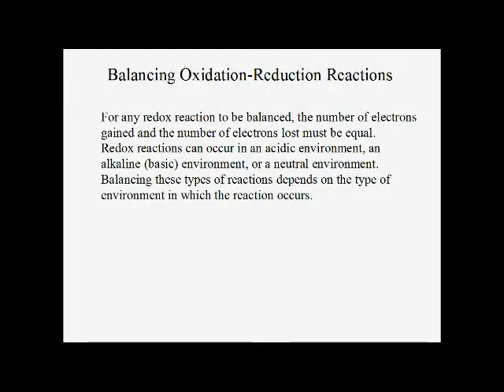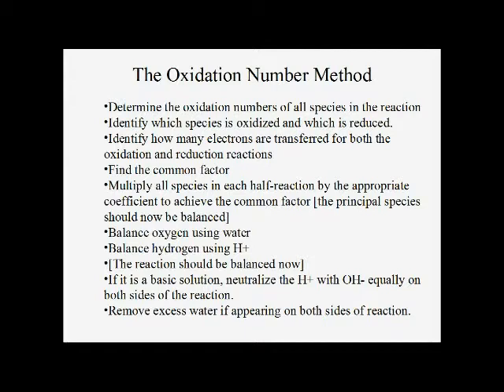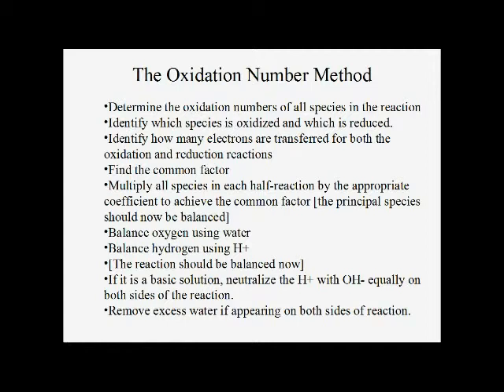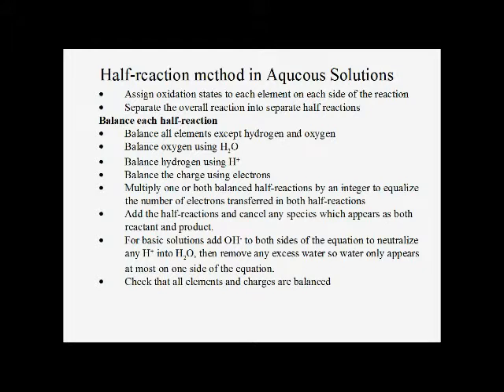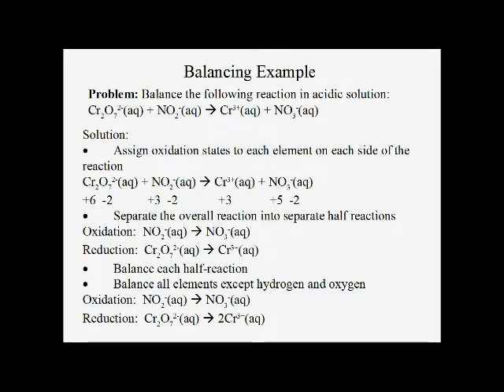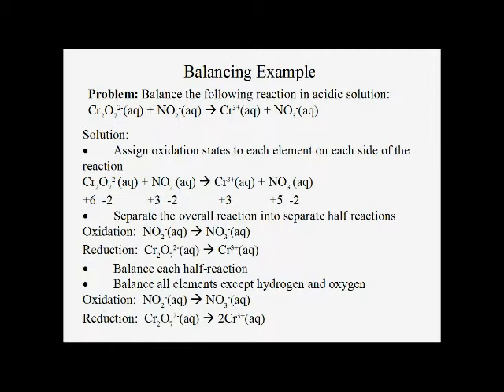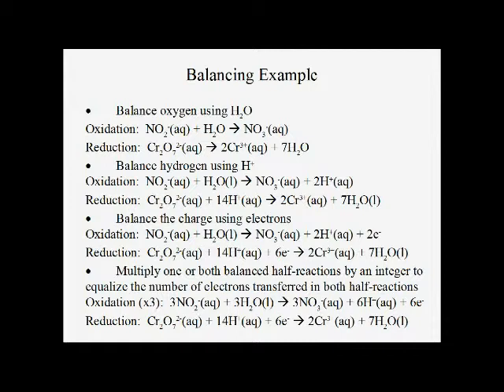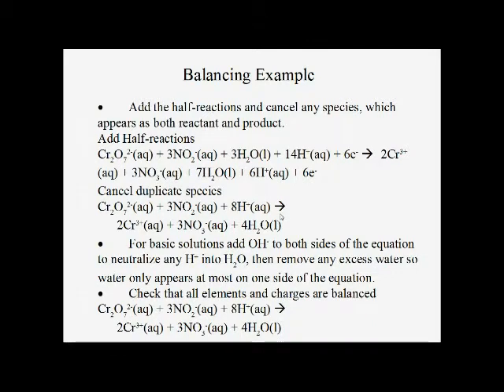4-6Reactions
General Chem 1 Lecture on Reactions